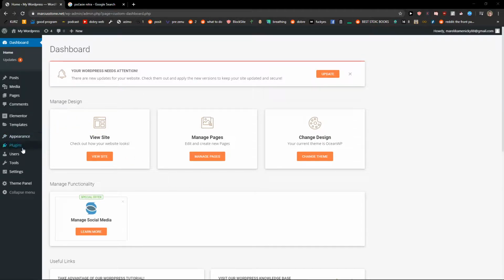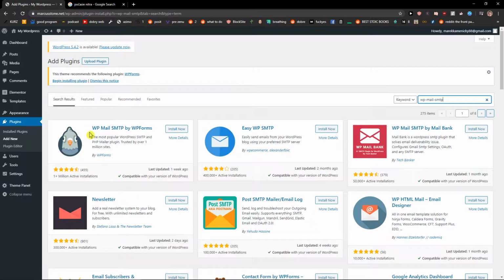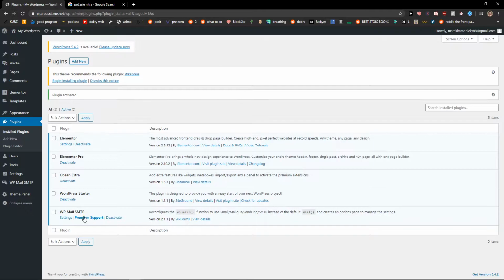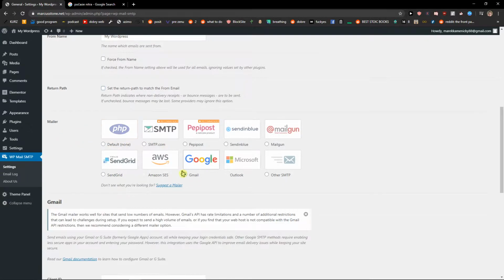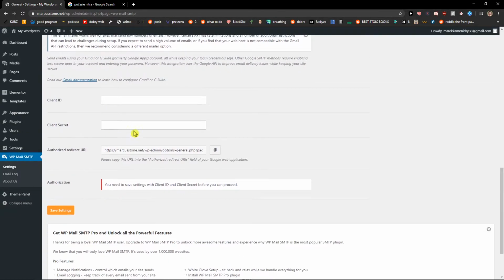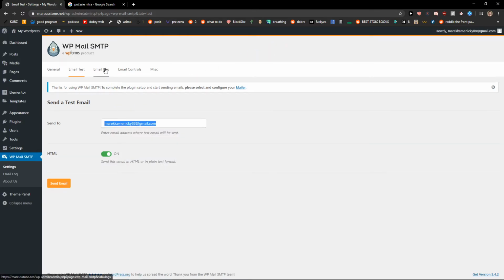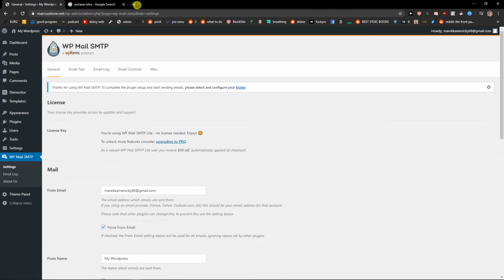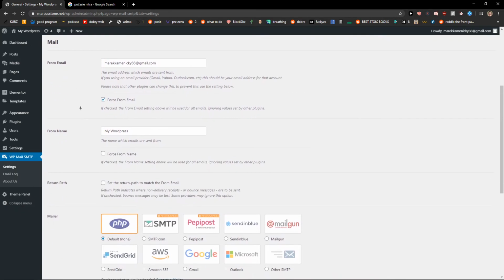How to Receive WordPress Emails from Localhost